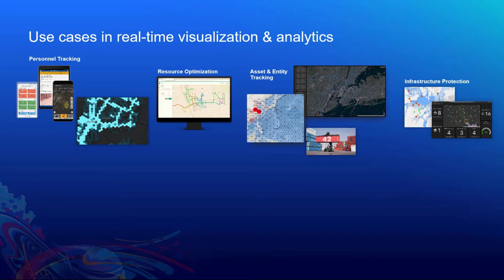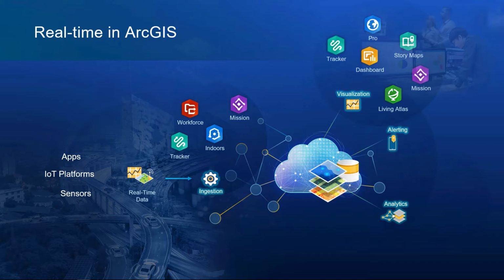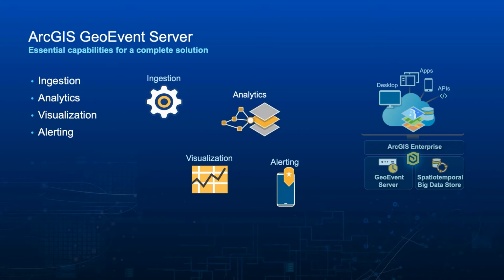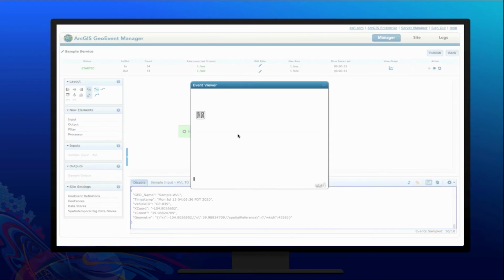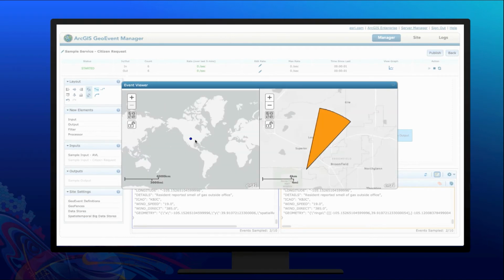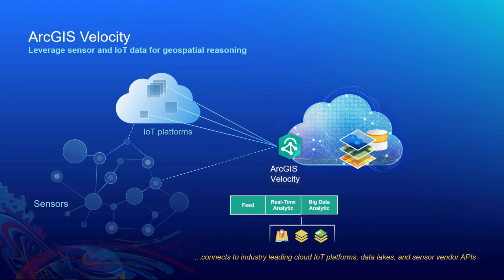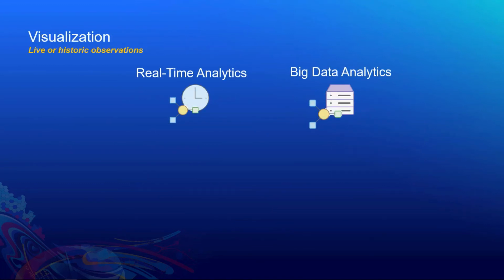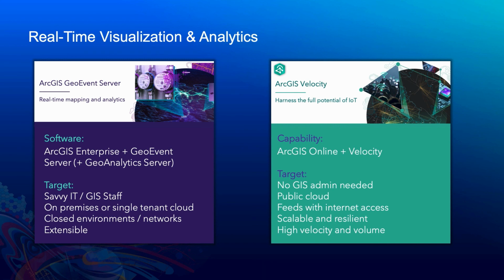Real-Time in ArcGIS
Real-time data comes from many sources and systems – devices, sensors, IoT platforms, apps, and more. Working with this data effectively requires ingestion, visualization, streaming and recurring analytics, and in most cases alerting and action. ArcGIS GeoEvent Server and ArcGIS Velocity enable all of these as a real-time framework in ArcGIS, with deployment options for on-premises and SaaS. Join the discussion to understand which approach is suitable for different use cases and learn about other apps and components which provide real-time capabilities in ArcGIS.

12382